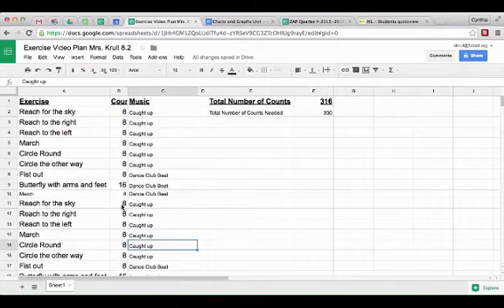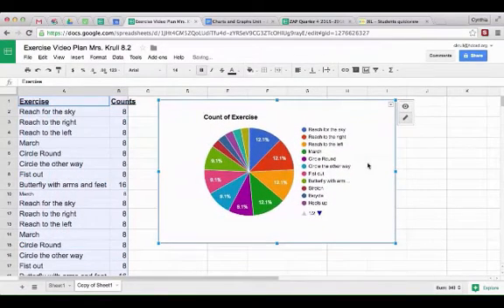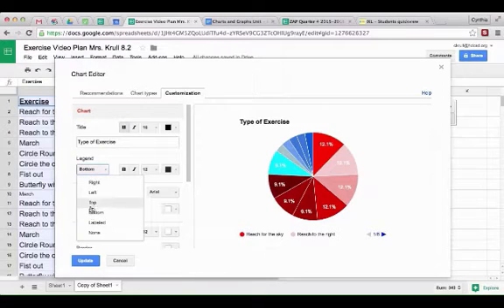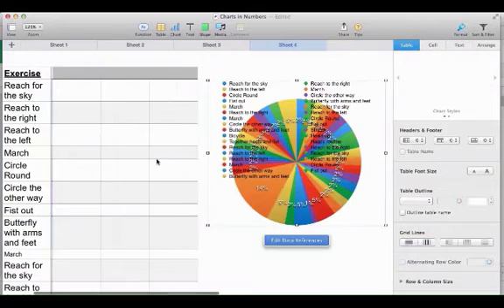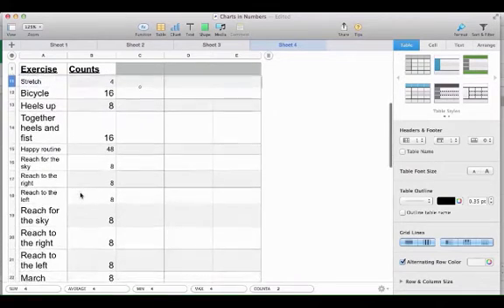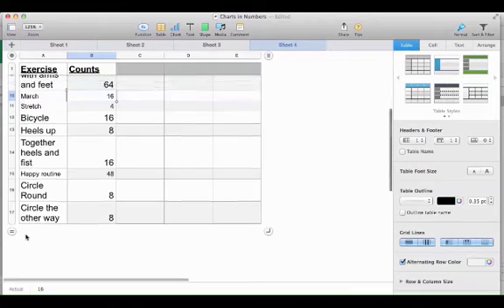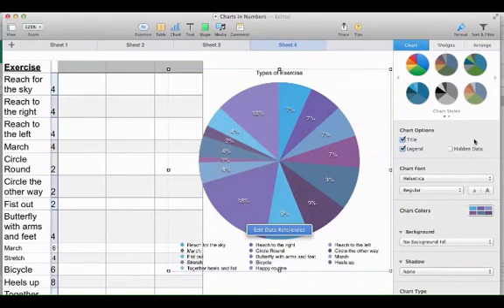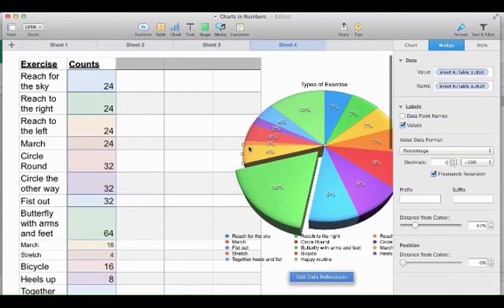Pie Graphs in Google Sheets AND Numbers